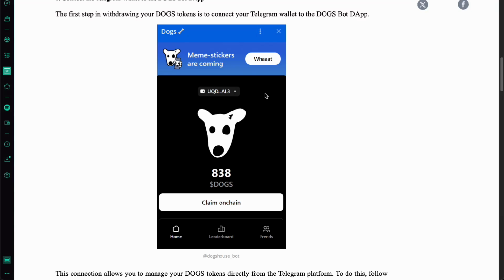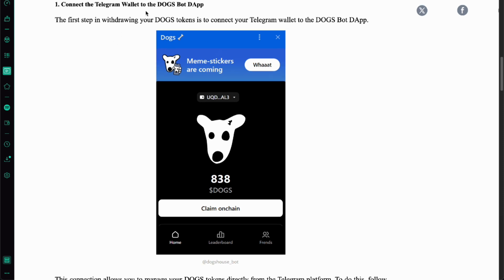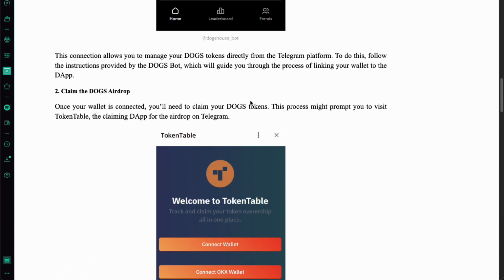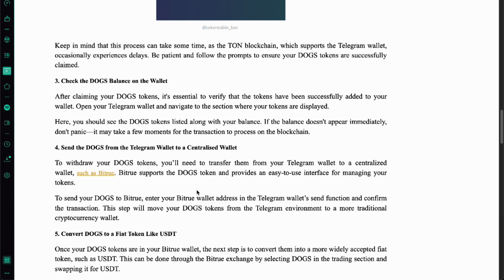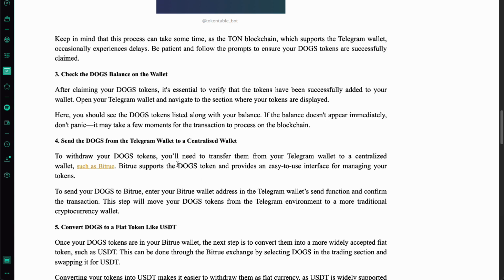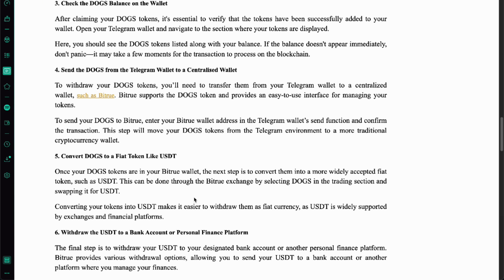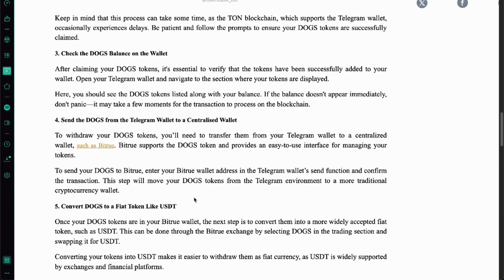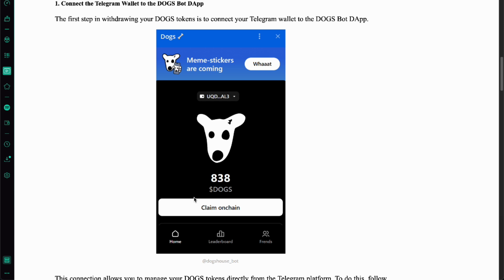How To Withdraw Dogs Token Airdrop From Telegram To Wallet 2025! (FULL GUIDE)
In this video, I am going to show you how to withdraw the Dogs Token airdrop from Telegram to your wallet step by step. If you have received a Dogs Token airdrop and are unsure how to transfer it securely to your wallet, this tutorial is perfect for you.

0:00 INTRO
0:05 TUTORIAL